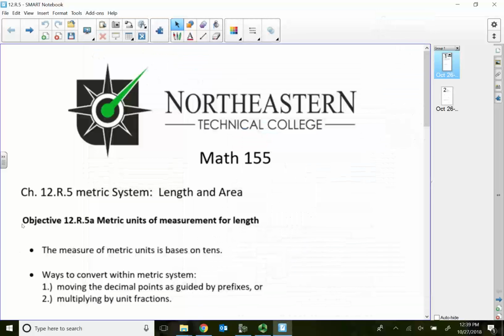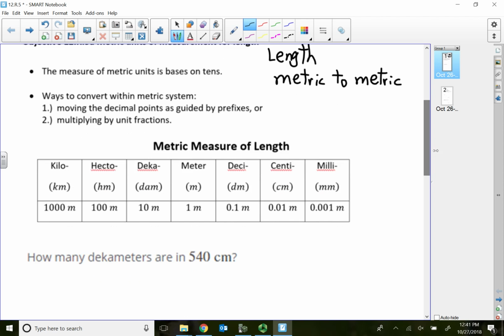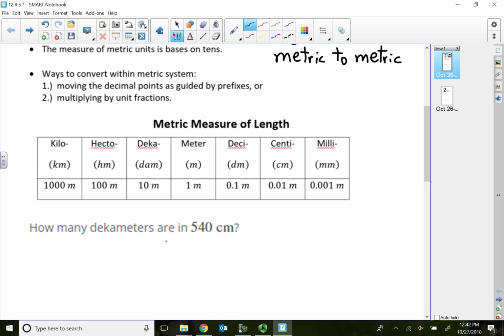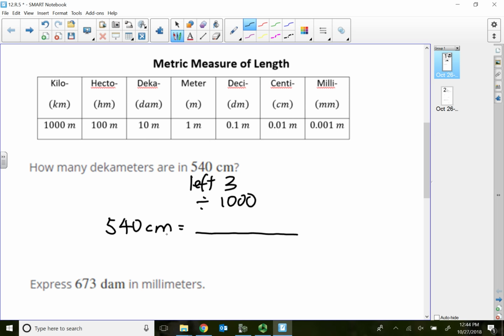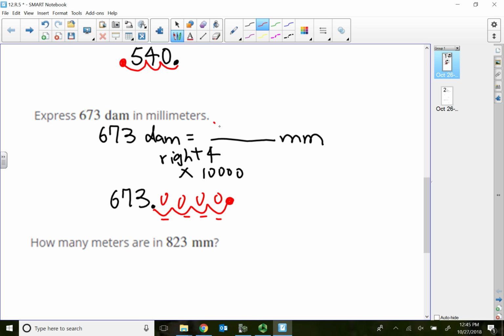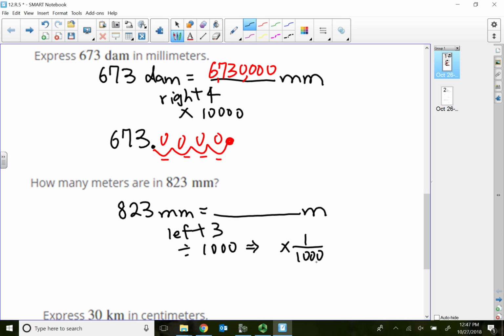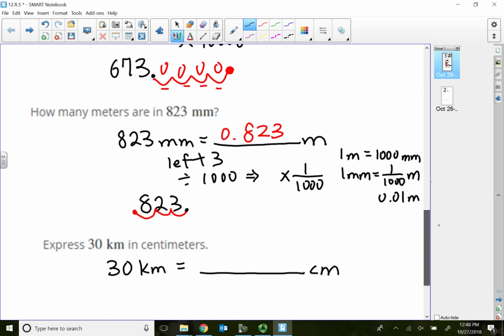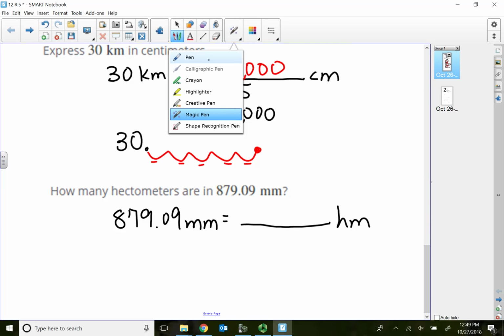12.R.5a Metric units of measurement for length